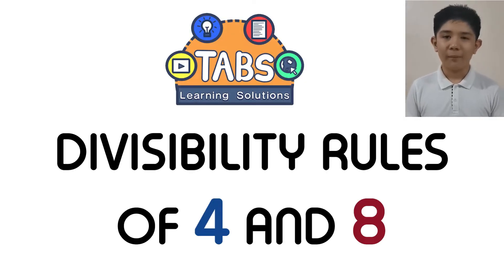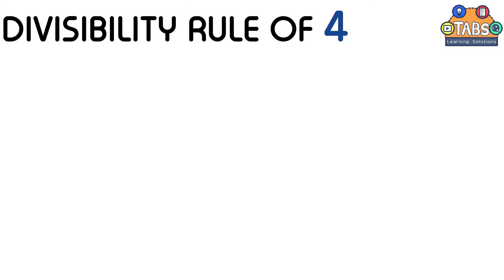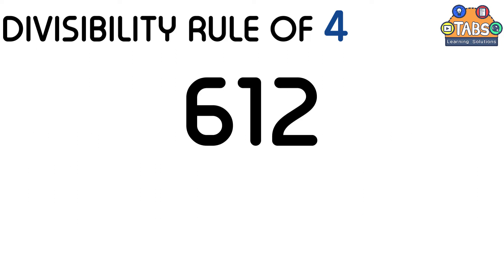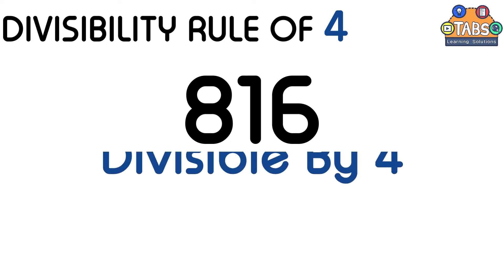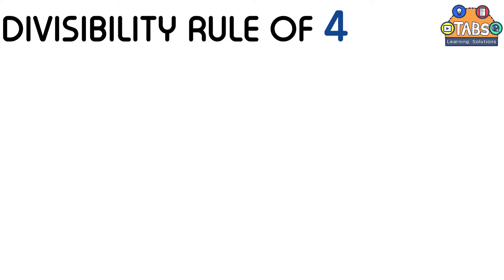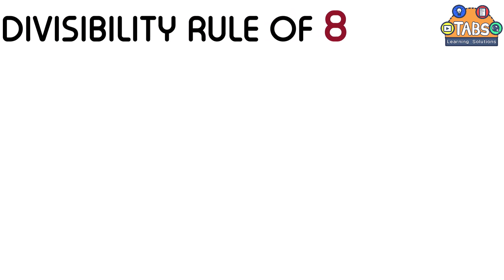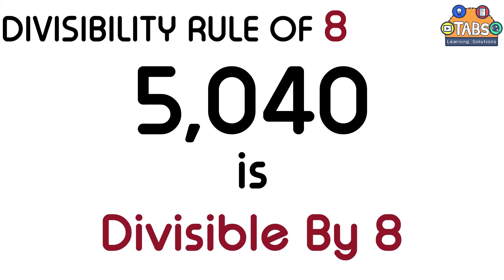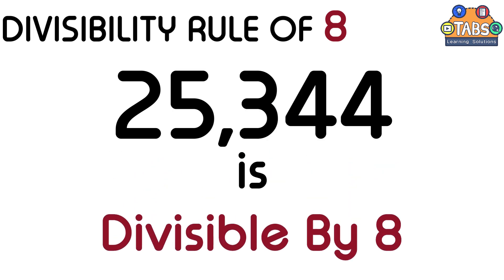Divisibility Rules of 4 and 8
In this video, you will learn about The Divisibility Rules of 4 and 8